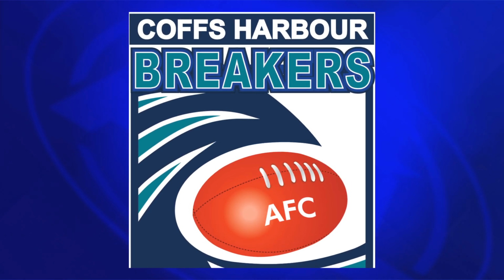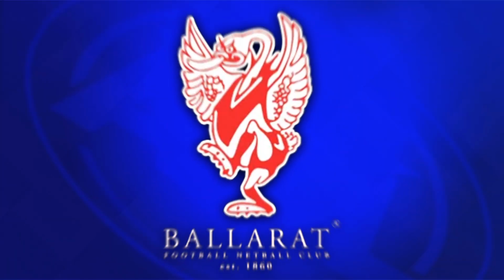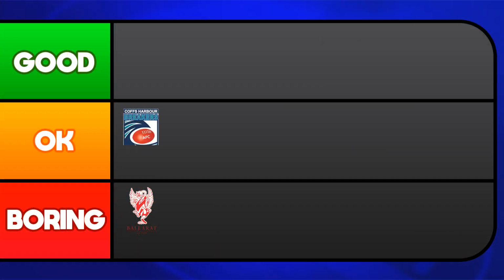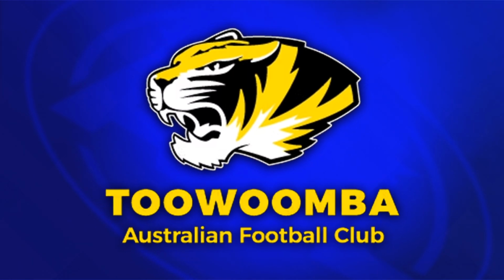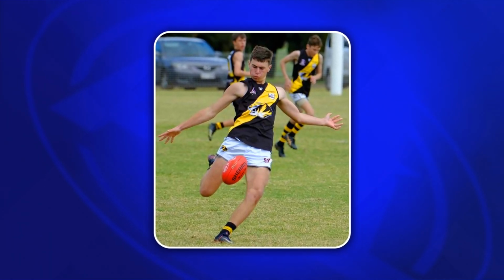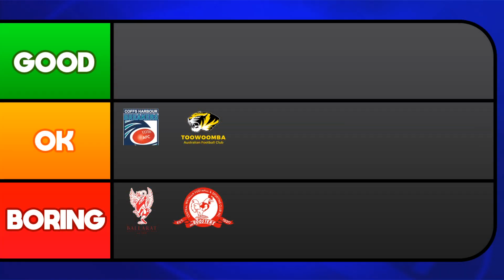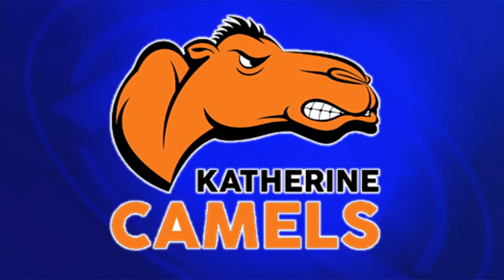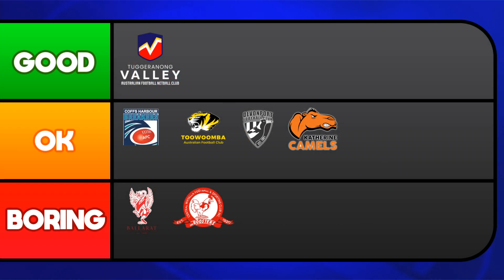Ranking & Redesigning the Best and Worst Local Footy Guernseys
Today we’re going to be ranking and redesigning the guernseys and logos of 8 local footy teams from around Australia.
 Who knows, maybe your team might make an appearance.

What's your favourite local footy jumper?